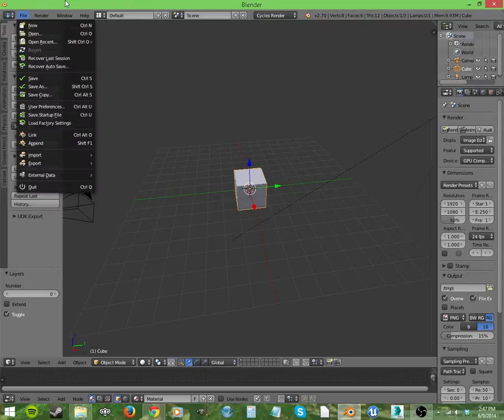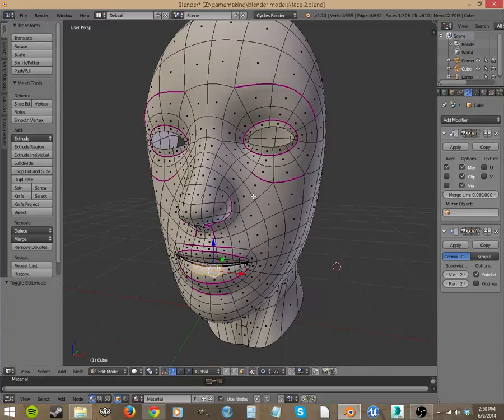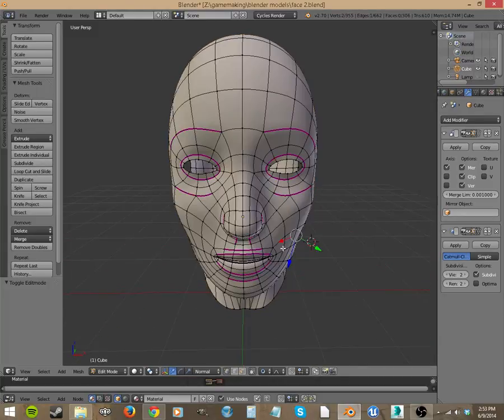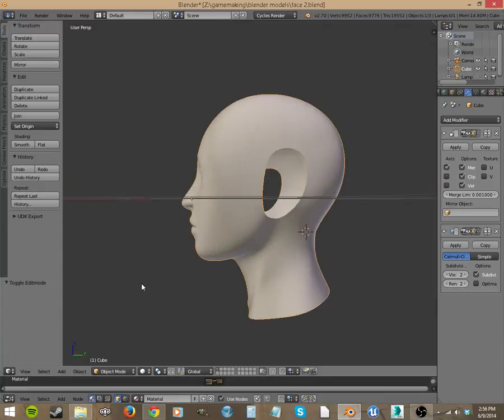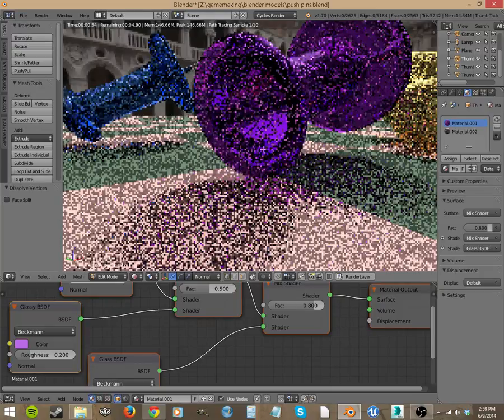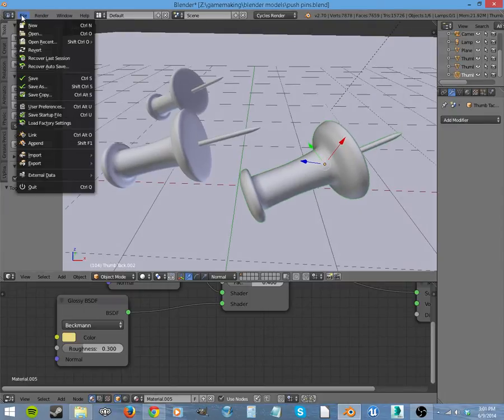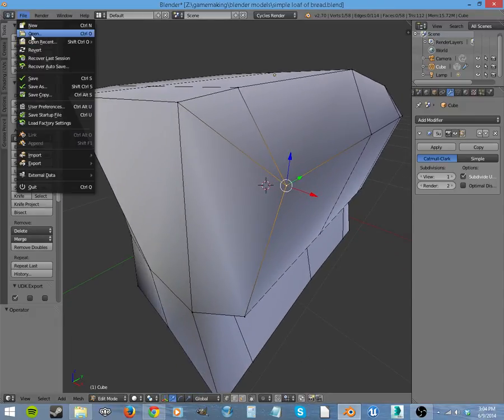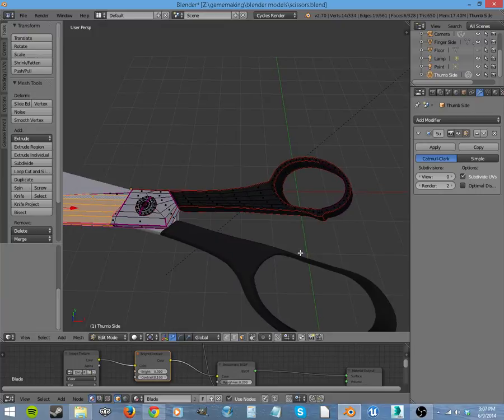Intermediate Blender Ep. 1 - Topology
A brief overview of topology and why it is important.